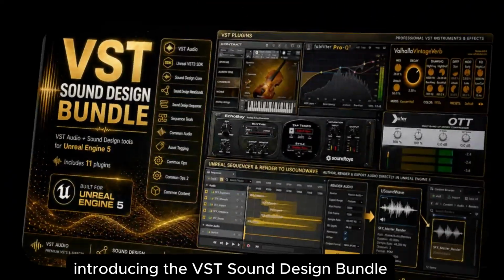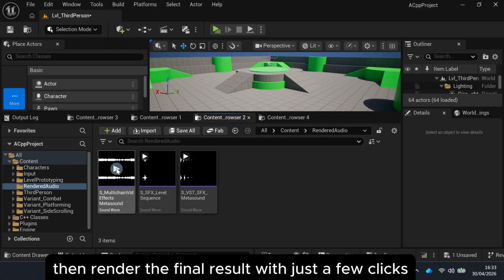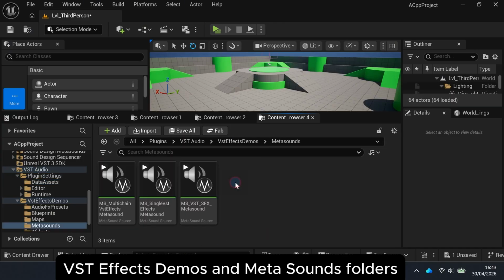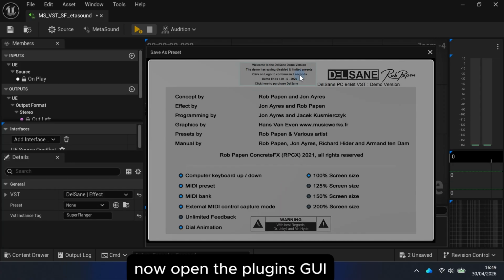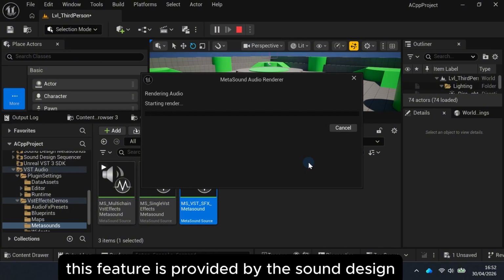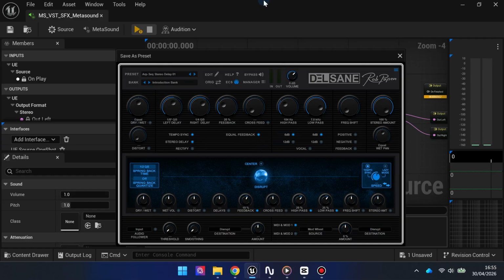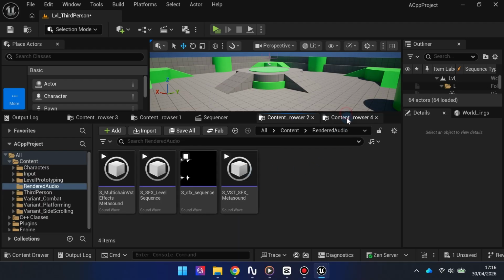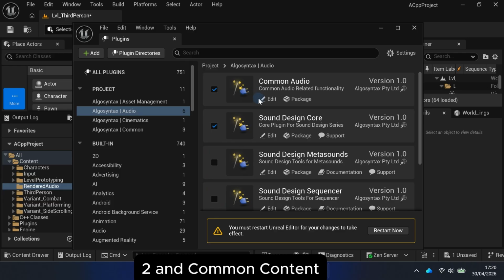VST Sound Design Bundle : UE5 Plugins Bundle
Introducing the VST Sound Design Bundle for Unreal Engine 5 — a modular plugin bundle that combines VST Audio with the Sound Design plugin series.

This bundle gives you a faster workflow for designing, processing, arranging, and rendering VST-driven sound effects directly inside Unreal Engine 5.

Use VST3 instruments and effects inside the editor, process MetaSounds with VST plugins, render the result to reusable USoundWave assets, and quickly reopen the original source asset when you need to iterate.

In this video, we cover:

00:00 — VST Sound Design Bundle overview
00:34 — Scanning installed VST plugins
00:48 — Opening the included MetaSound templates
01:01 — Selecting a source sound in the Wave Player
01:08 — Adding and selecting a VST effect
01:16 — Opening the VST plugin GUI and tweaking parameters
01:40 — Rendering the MetaSound to USoundWave
01:55 — Reopening the source asset for fast iteration
02:18 — Rendering Level Sequences to USoundWave
02:38 — Bundle contents and modular plugin structure

The bundle includes 11 plugins:

VST Audio
Unreal VST3 SDK
Sound Design Core
Sound Design MetaSounds
Sound Design Sequencer
Sequence Tools
Common Audio
Asset Tagging
Common Ops
Common Ops 2
Common Content